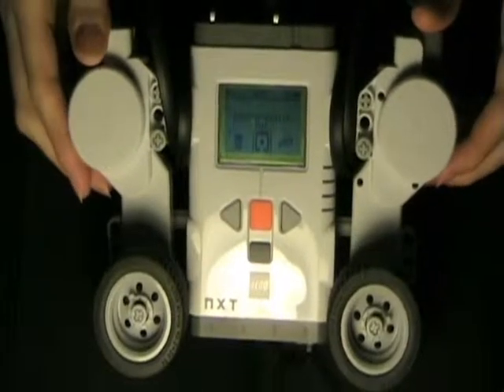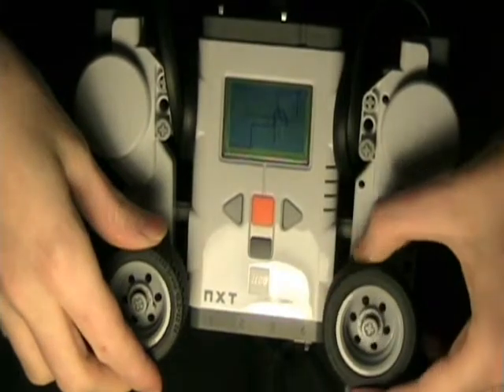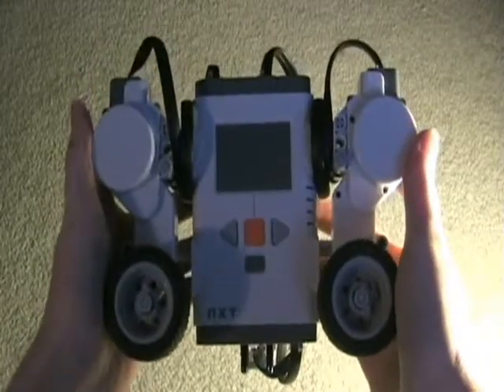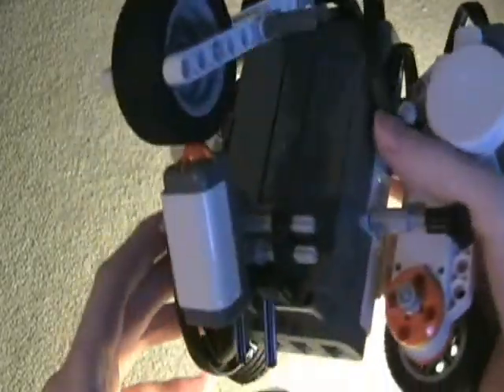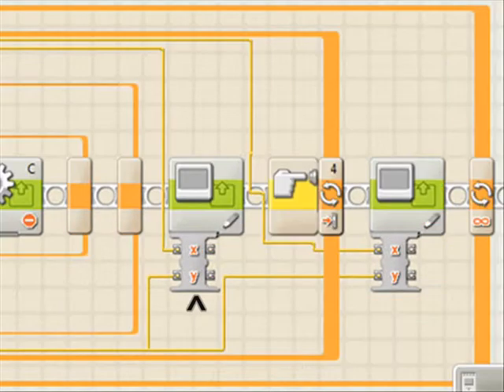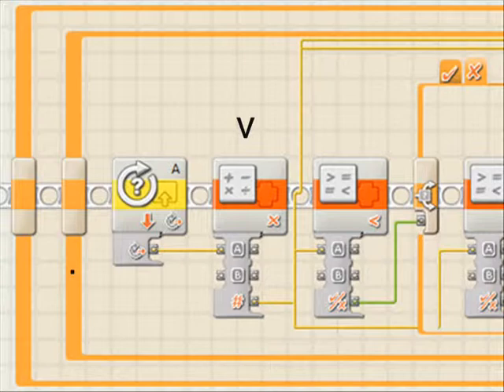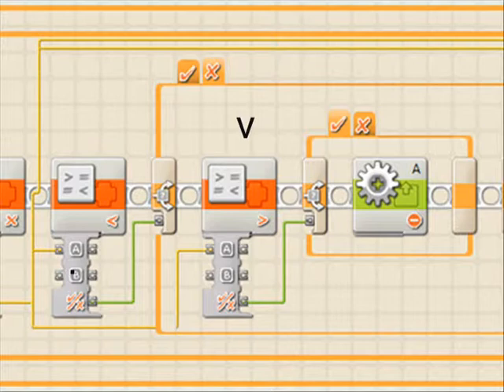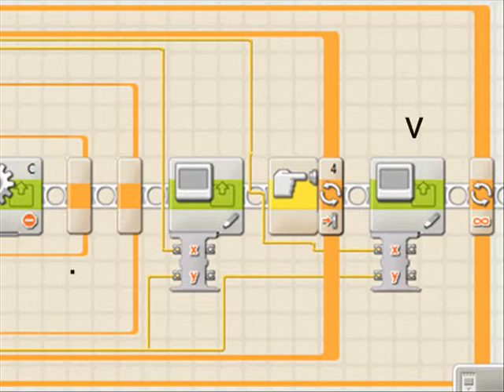Etch A Sketch NXT Robot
Holy crap, I cannot believe how many people already had this idea! I know my word means nothing on the internet, but I swear I came up with the idea, built and programmed the robot completely on my own.